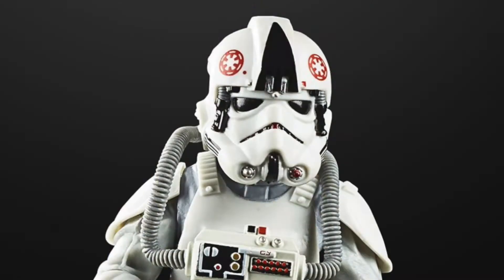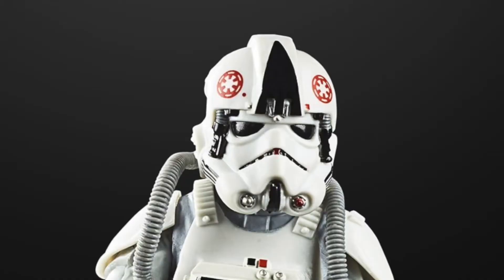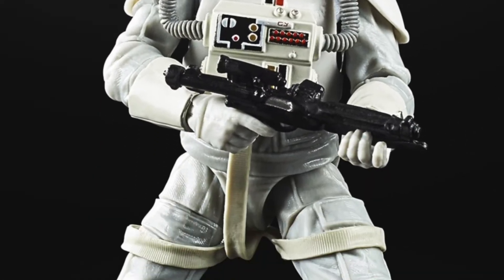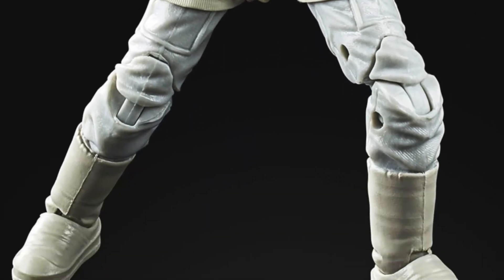Star Wars Hasbro Black Series - AT-AT Driver - The Empire Strikes Back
On Sunday August 2nd  2020 "All the Cool Stuff" and "Farthest From" presented "Empire 40" - a celebration of 40 years of "The Empire Strikes Back".  There were interviews with those involved in making it, and those that have been inspired by it, as well as podcasts, collections, messages and much more.

In this video Martin has a look at the Hasbro Star Wars Black Series action figure the AT-AT Driver - released especially to celebrate the 40th anniversary of Star Wars : The Empire Strikes Back

Subscribe to this channel to ensure you see the highlight features of this incredible event and also ensure that you follow who will be publishing some extended versions of the interviews across their network.

for the empire 40 related merchandise!

Empire 40 was produced by Simon Downes, Martin Keeler, Mark Mulcaster, Mark Newbold and Dave Tree.

Thank you to all who helped make it an incredible event